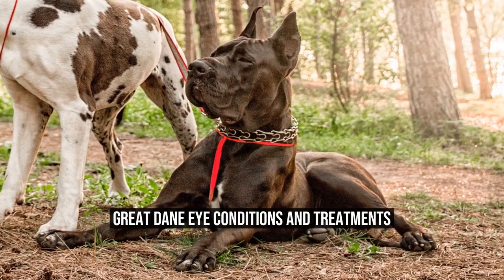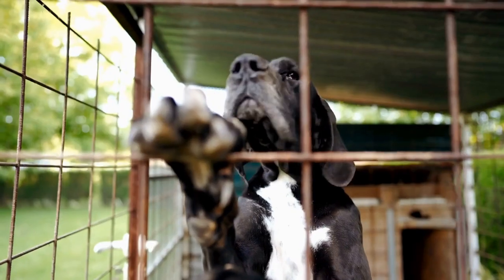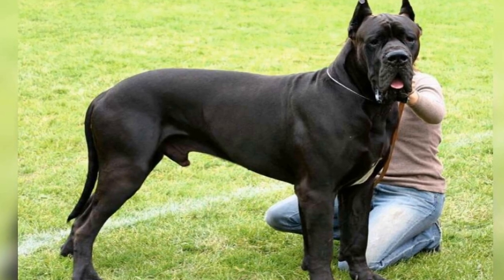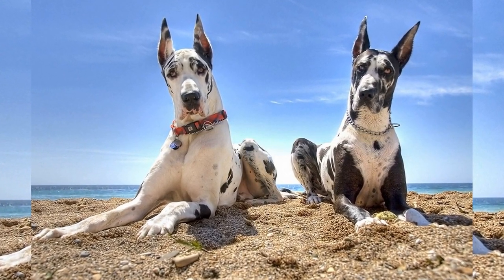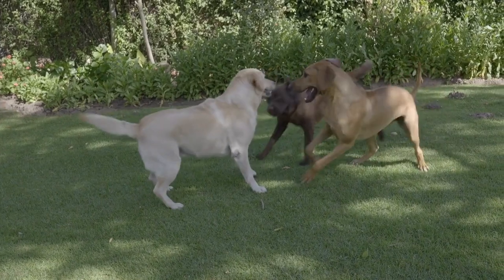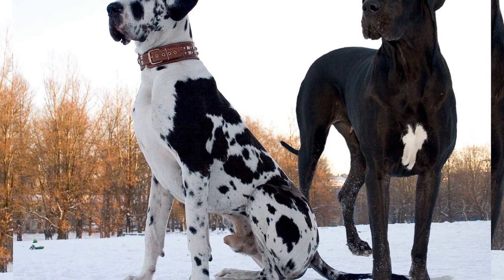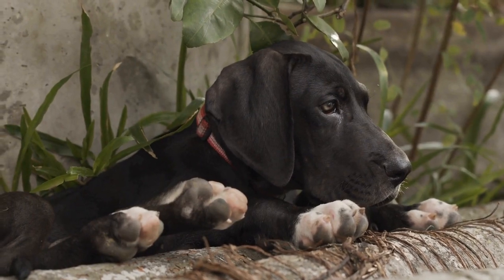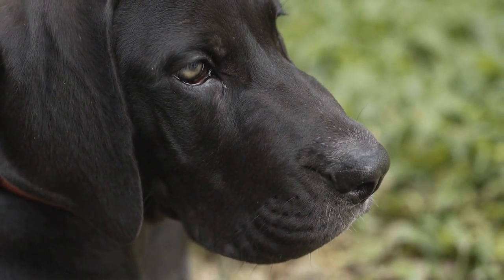Great Dane Eye Conditions and Treatments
The Great Dane is a majestic and impressive dog breed known for its size and gentle nature  However, like all purebred dogs, Great Danes are prone to certain health issues, including eye conditions  In this article, we will explore some of the most common eye conditions that affect Great Danes and the available treatments for these conditions

One of the most prevalent eye conditions in Great Danes is called entropion  Entropion is a genetic condition where the eyelid rolls inward, causing the eyelashes to rub against the cornea
00:00 Great Dane Eye Conditions and Treatments